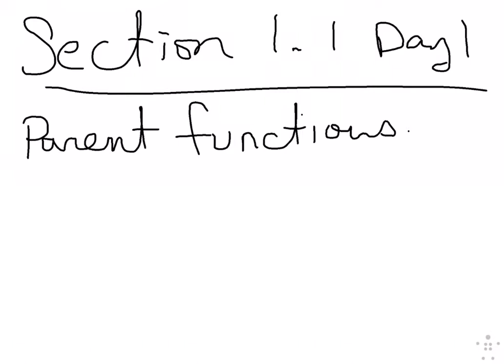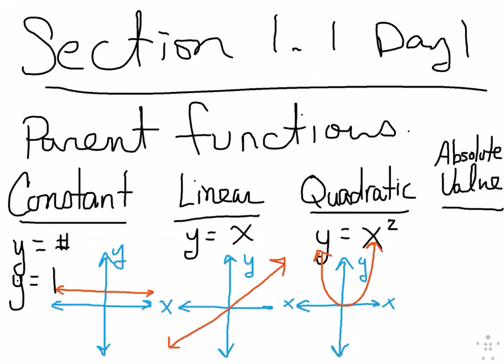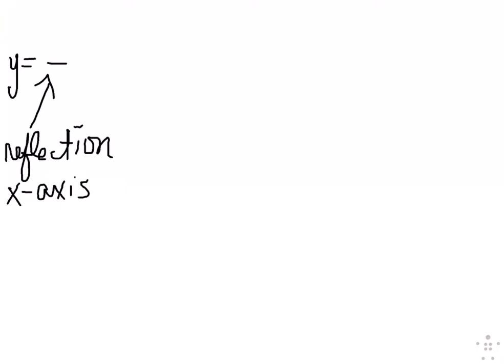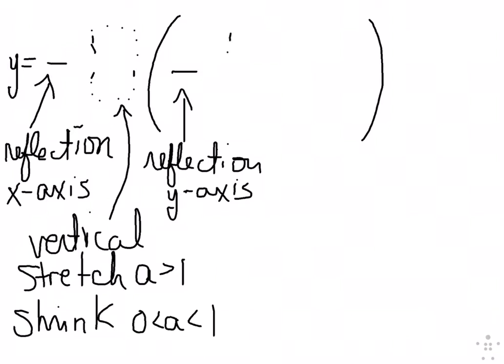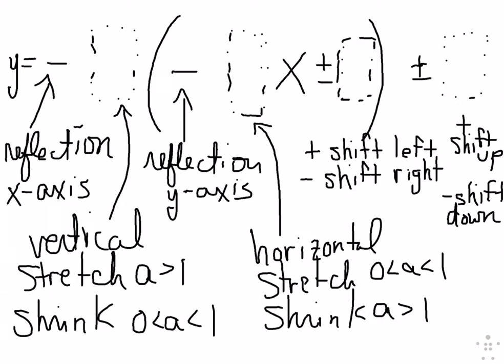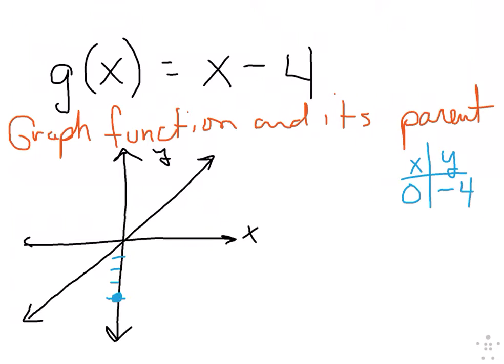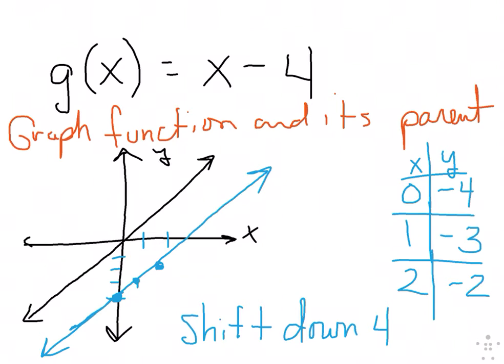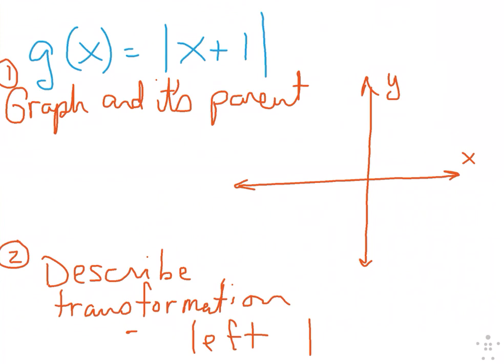Section 1.1 - Transformations of Functions Day 1